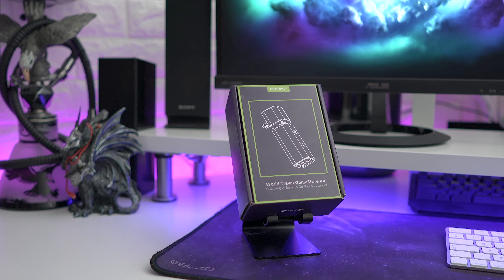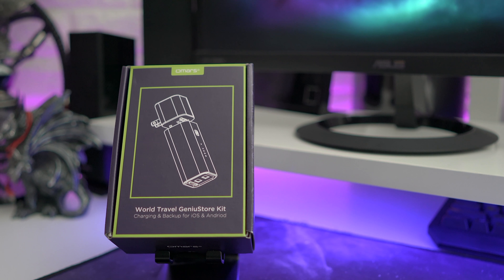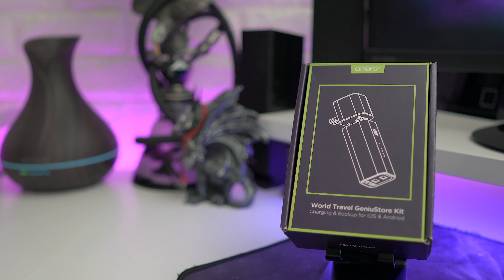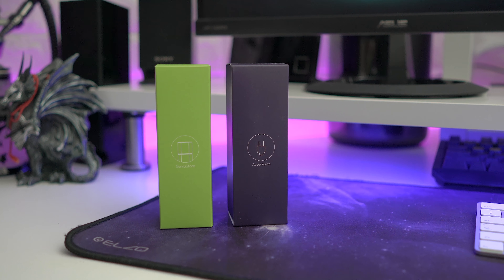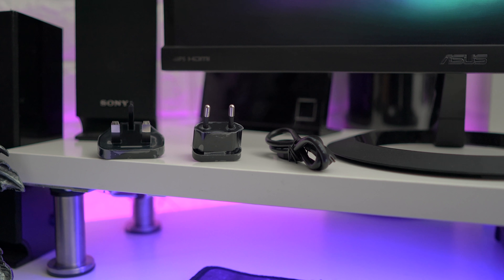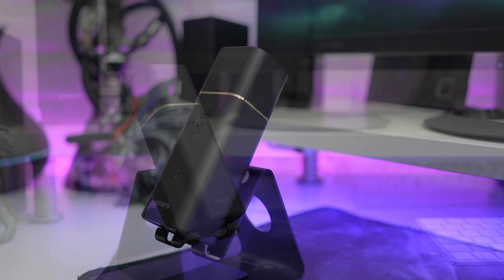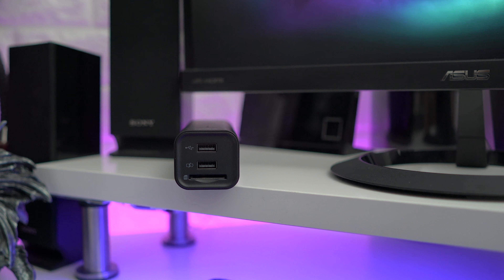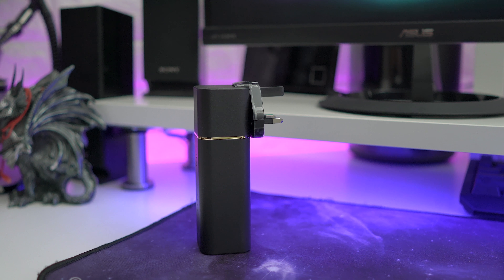OMARS 6500mAh Power Bank with SD Card Reader | Detachable USB Power Adapter/Charger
Today we are checking out the OMARS 6500mAh Power Bank with SD Card Reader | Detachable USB Power Adapter/Charger

Amazon UK